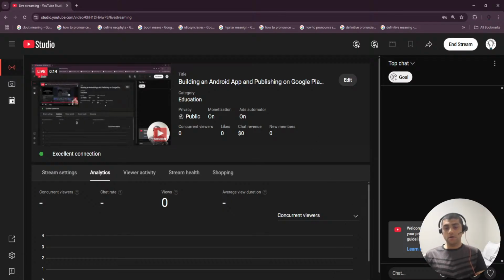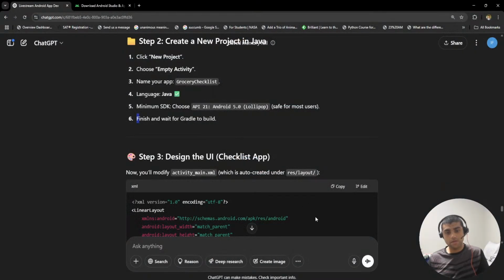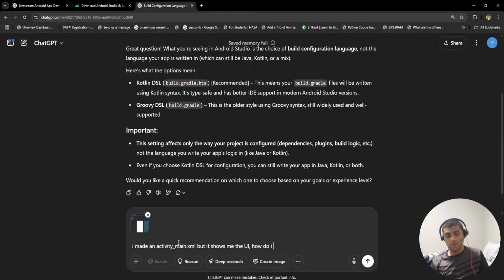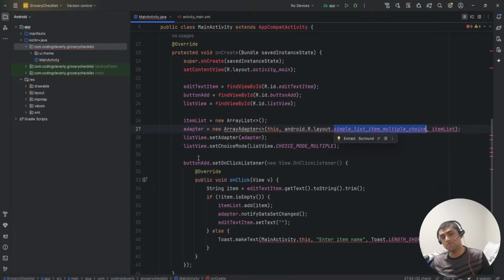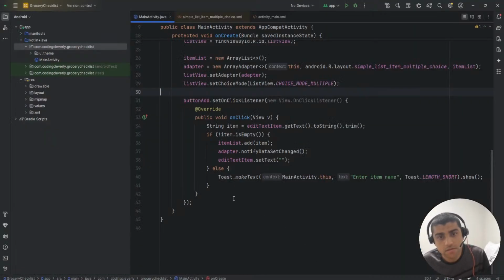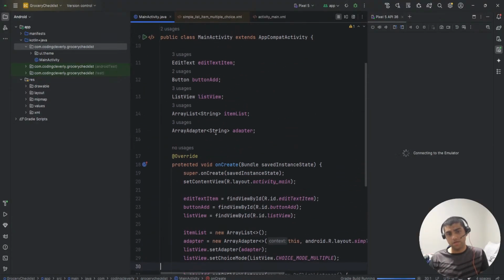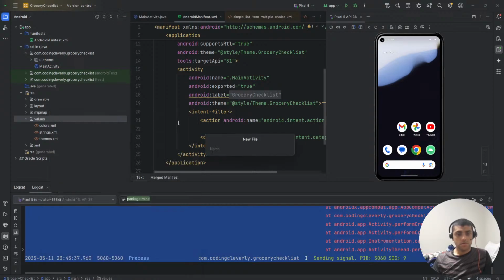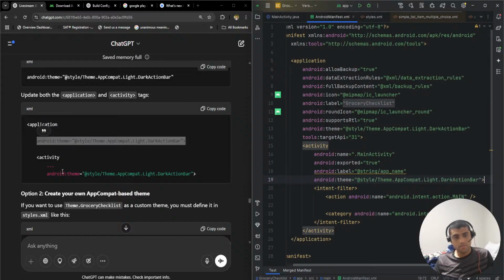Building an Android App and Publishing on Google Play Store Series Part 1